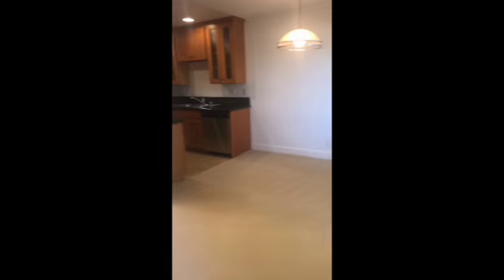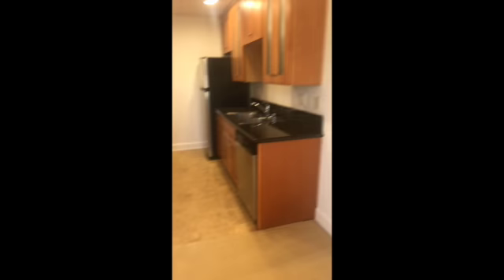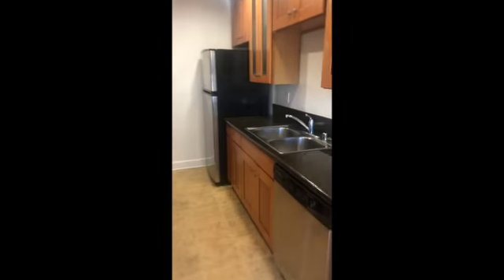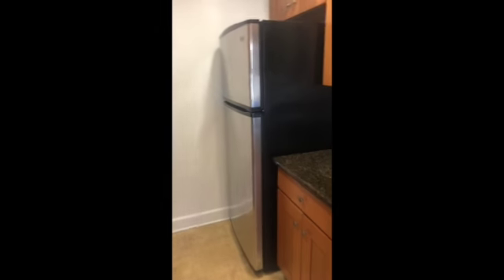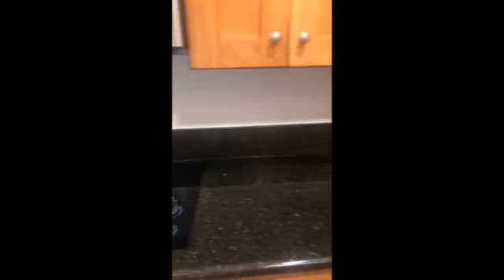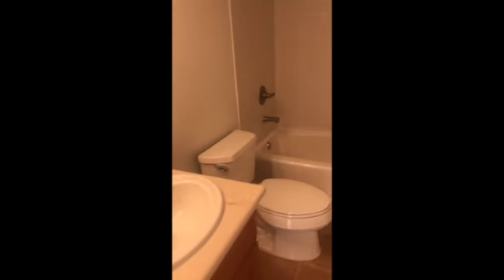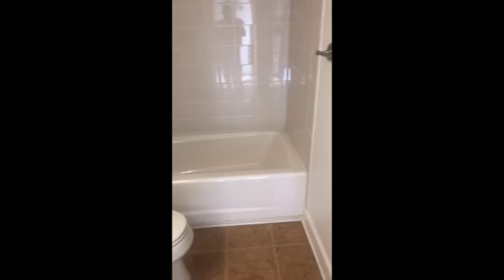Via Mallorca H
This video is about Via Mallorca H